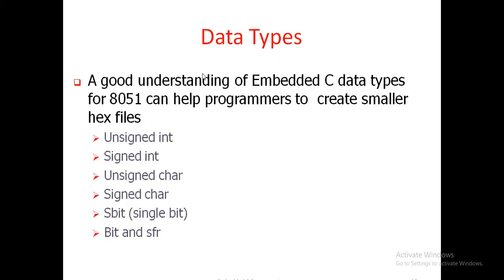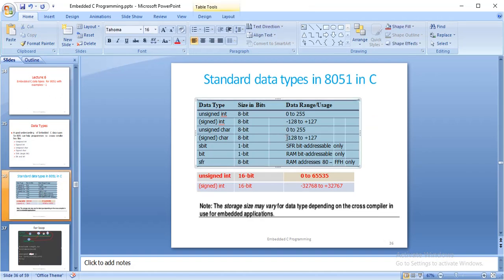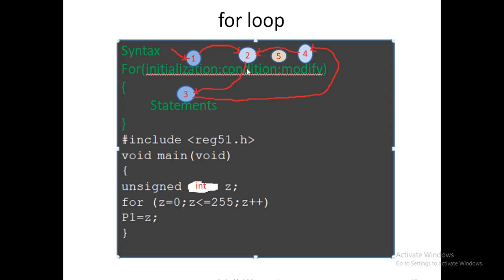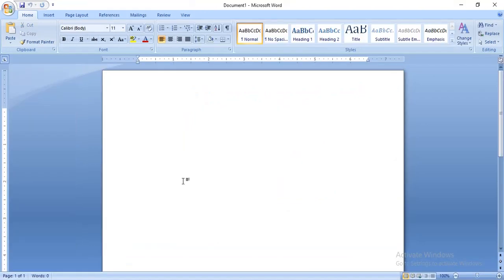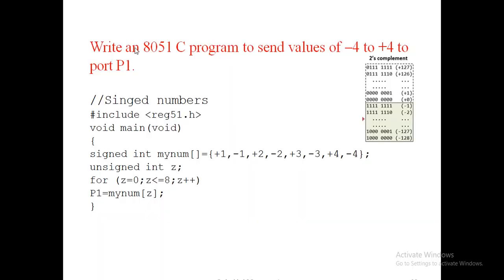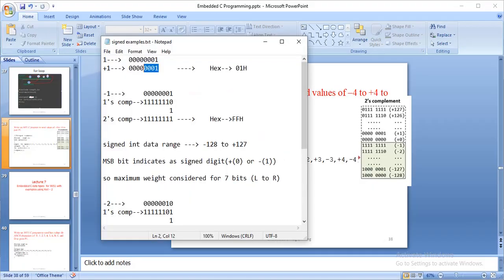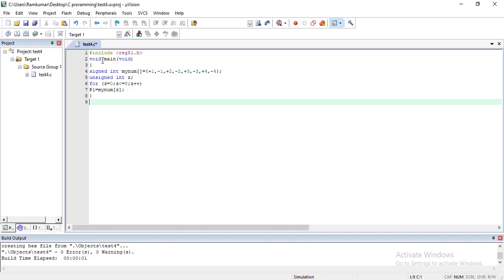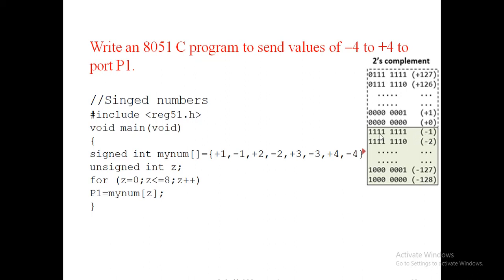Lecture 6:Embedded C data types of 8051 with examples using Keil - Part 1